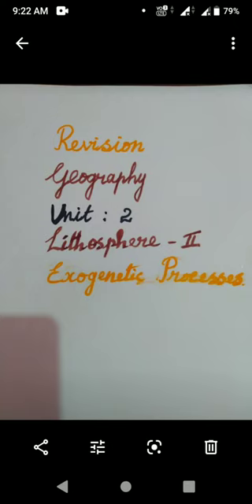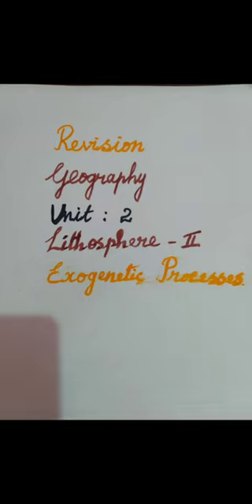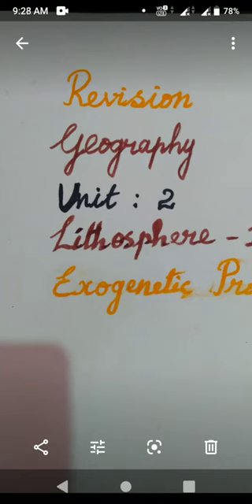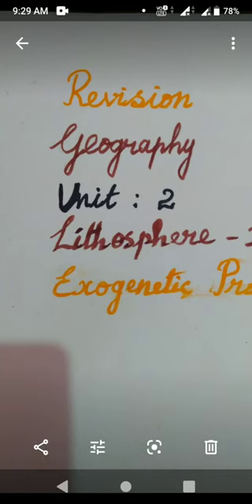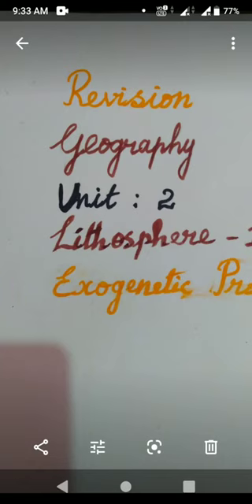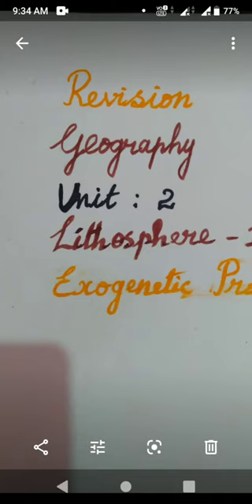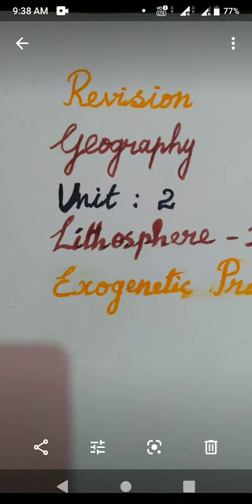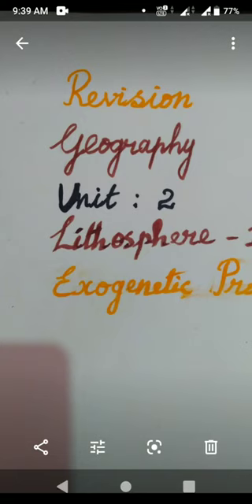Grade IX - Social Science || Lithosphere 2 Exogenetic Process || Bethlahem Matric School